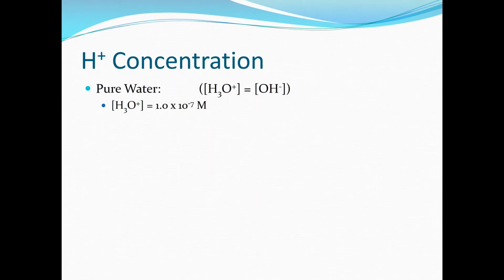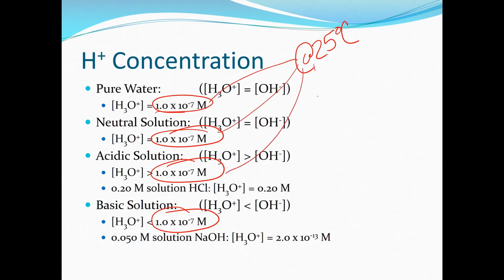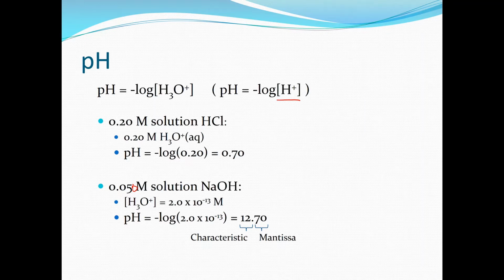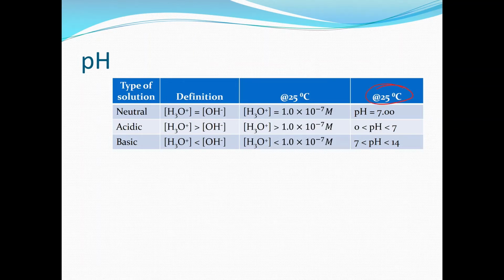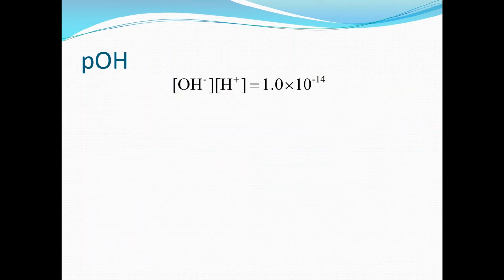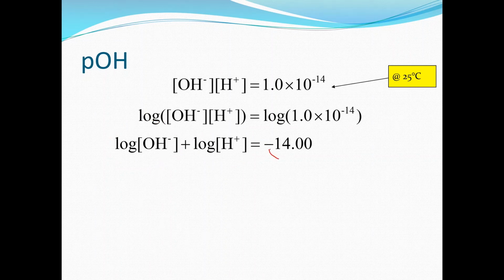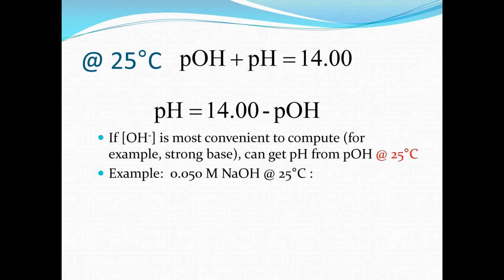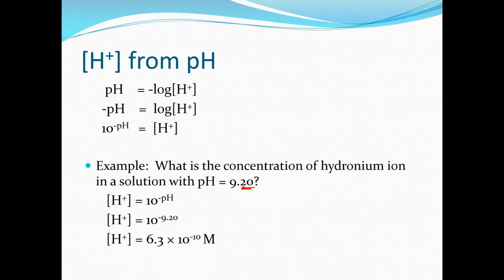CHEM1741 Ch14 Part7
This was part of Chapter 16 in a previous textbook, but corresponds to Ch 14.2 in the OpenStax textbook. (Just ignore the title card of these slides.)